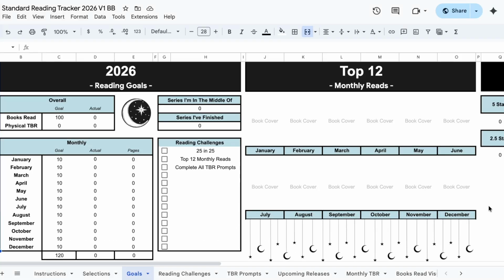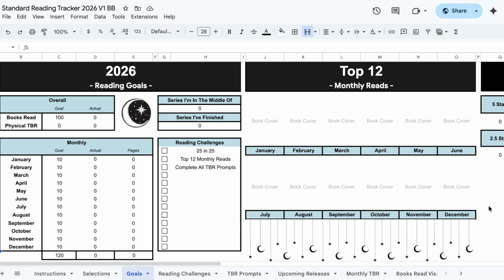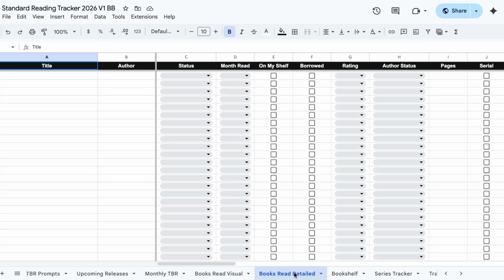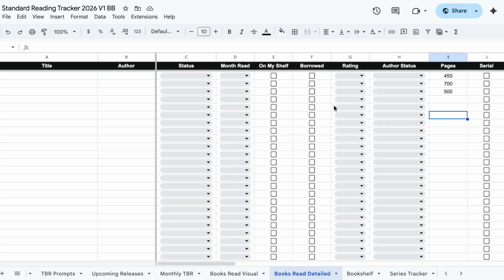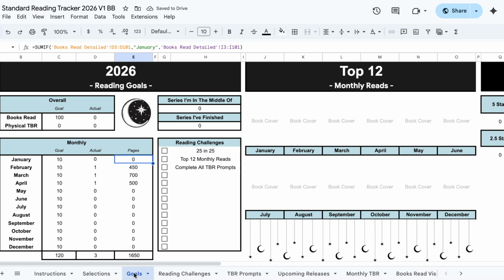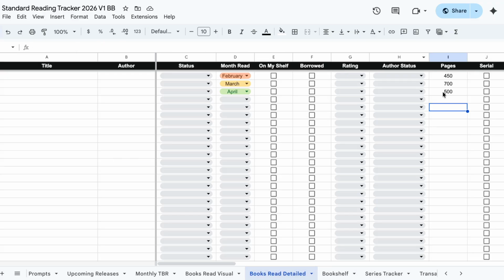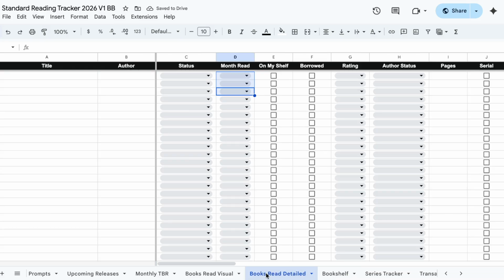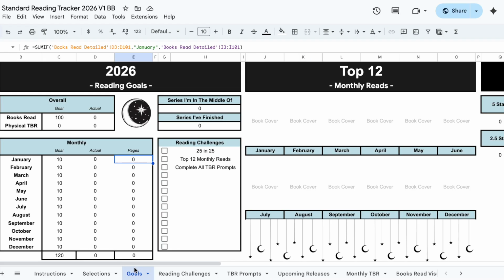Standard Reading Tracker 2026 | Google Sheets Book Log Walkthrough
Take control of your reading goals with this 2026 Standard Reading Tracker Spreadsheet — designed specifically for readers who want a clear, organised way to track books and progress.

This all-in-one Google Sheets template helps you log books, track pages read, view automated progress bars and monitor live totals with an intuitive dashboard. It includes 11 dedicated sheets for reading statistics, book logs, summaries and habit tracking.

📦 More from CtrlAndSimplify:
🧹 Home Management Spreadsheet – Organise meals, habits, cleaning & more
🎧 Audiobook Tracker – Log your audiobooks & listening goals
📚 Book Tracker – Track your physical reads & favourite authors

✨ Explore all templates

🖤 Available in three colour-ways: Black/Blue, Pink/Purple, and Orange/Yellow.